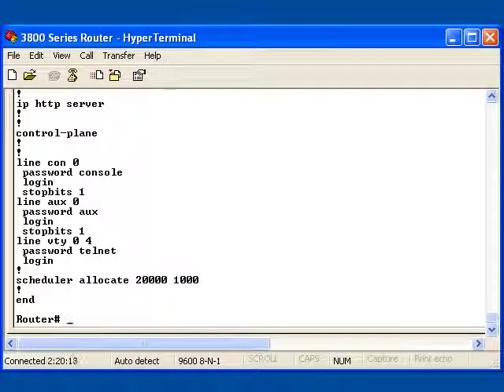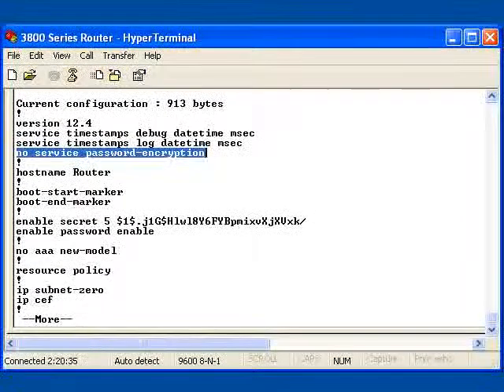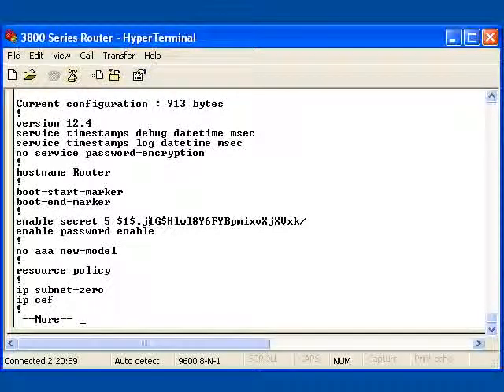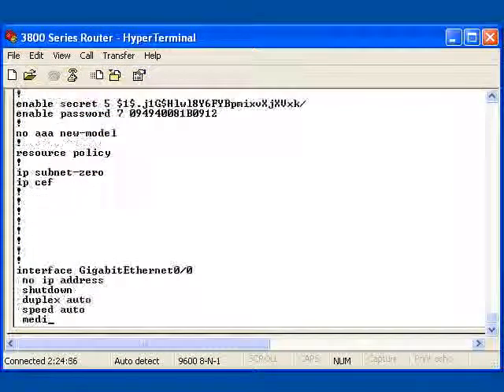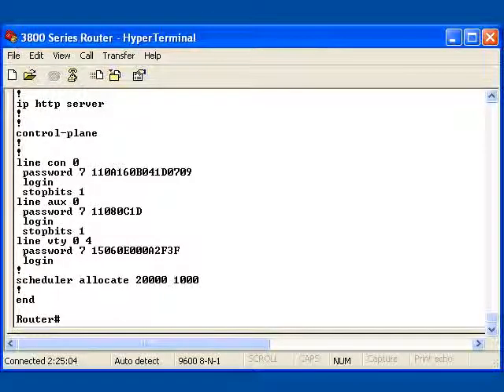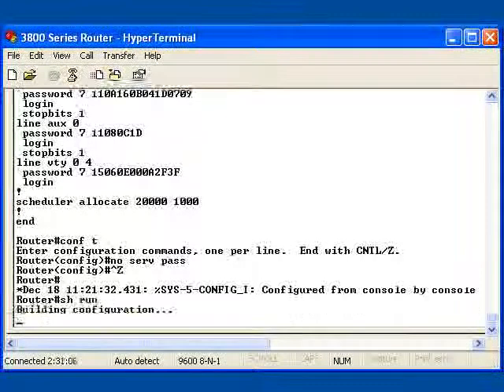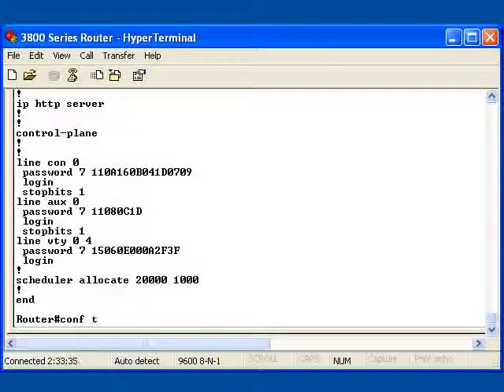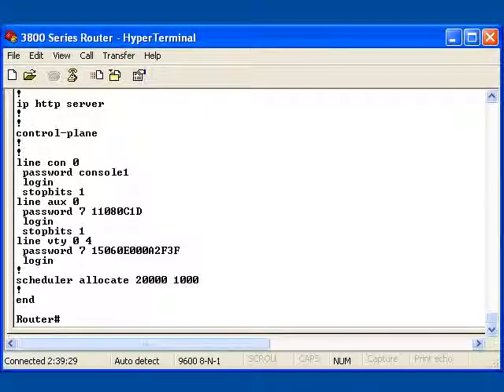309 26 Basic IOS Commands 09 Set Encryption